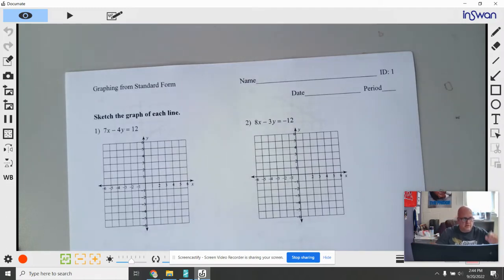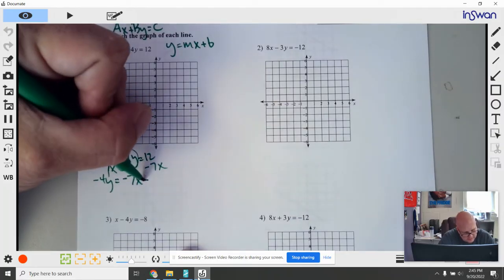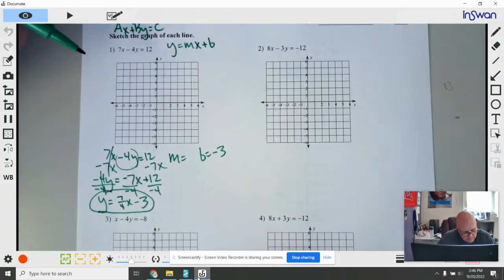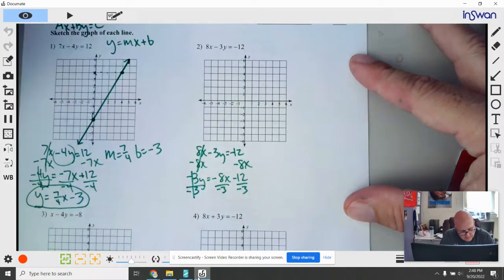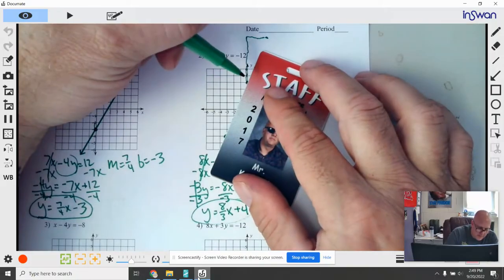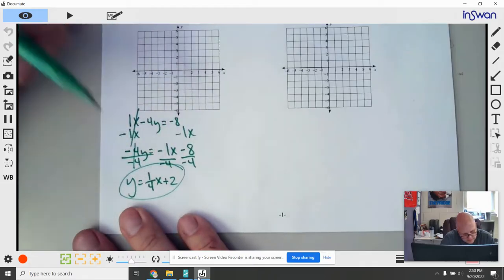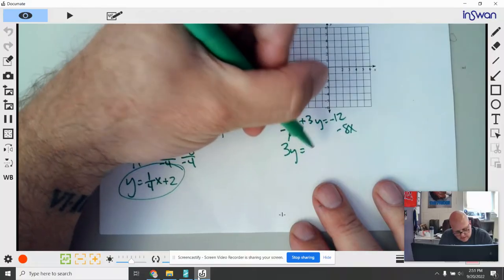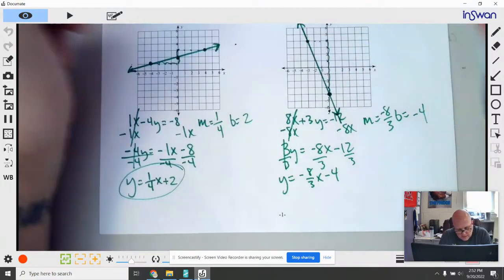Graphing from Standard Form